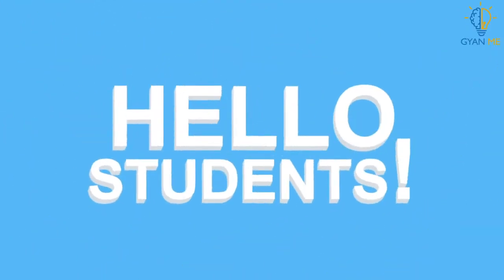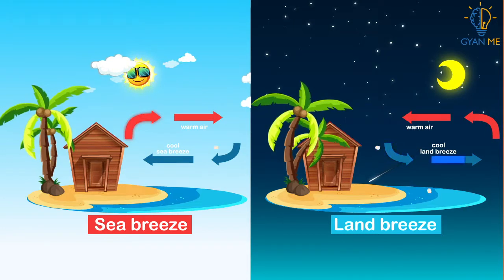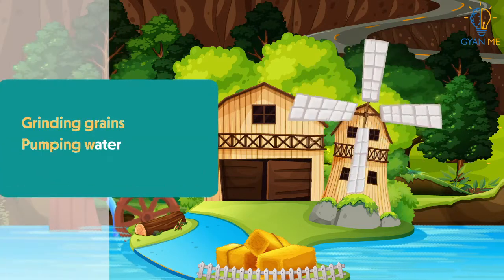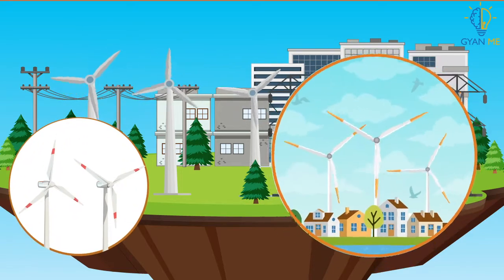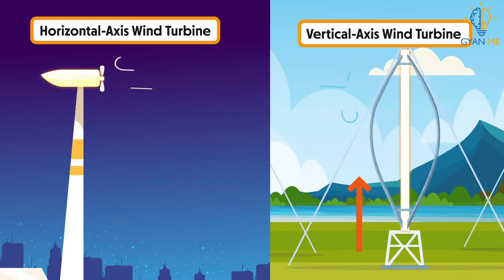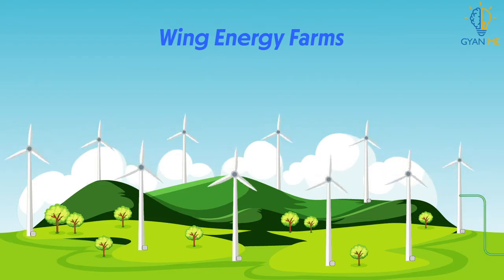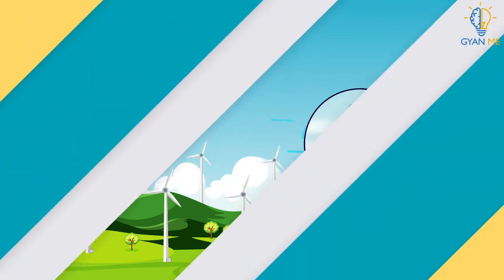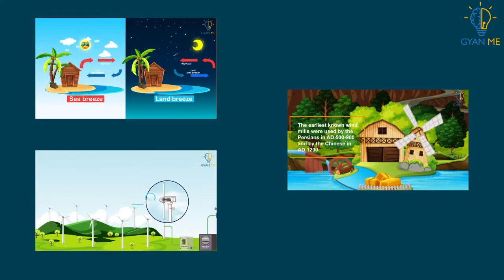Wind Energy | Part 12 | Ch. 14 | English | Class 10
To view all videos based on Sources of Energy, download our application from play store: